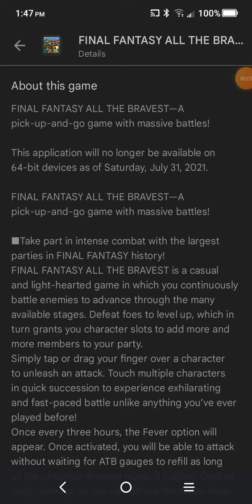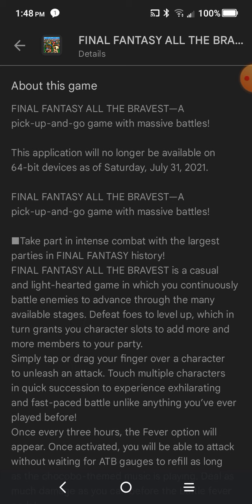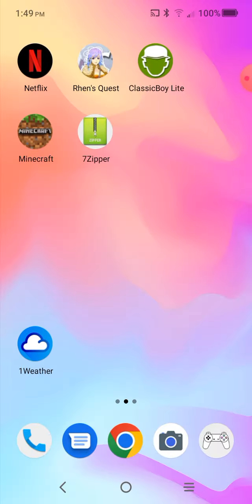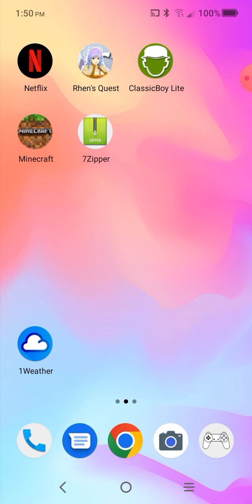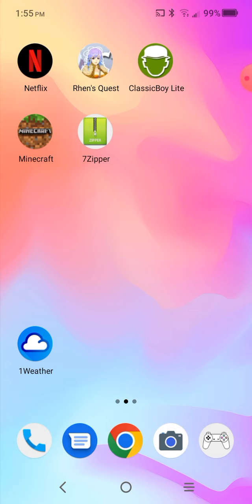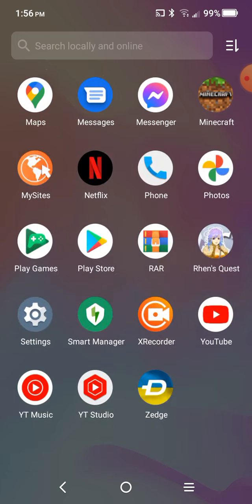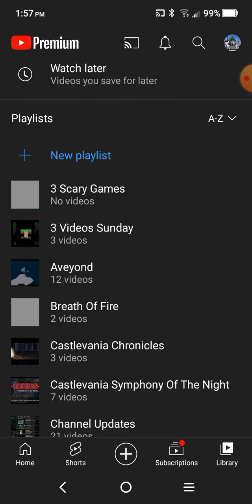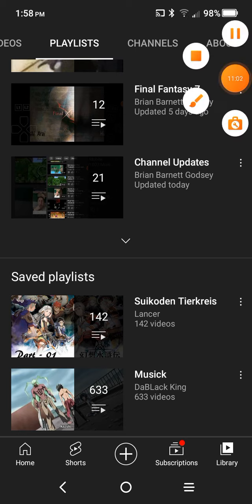Updates on Final Fantasy All The Bravest(Android) and on Computers, and lastly on paying to stop ads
This was recorded on Monday April 11th 2022.